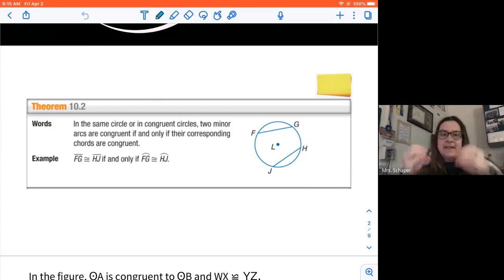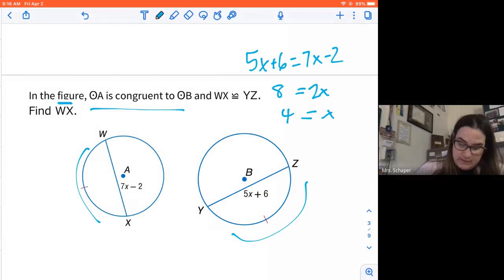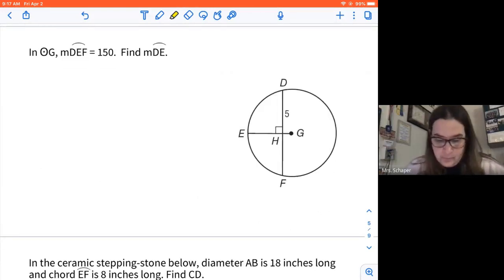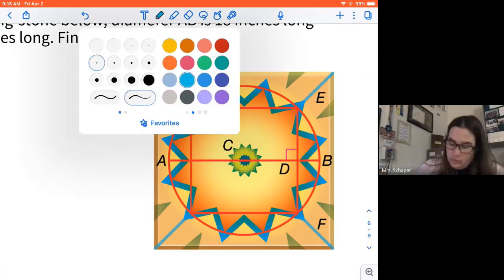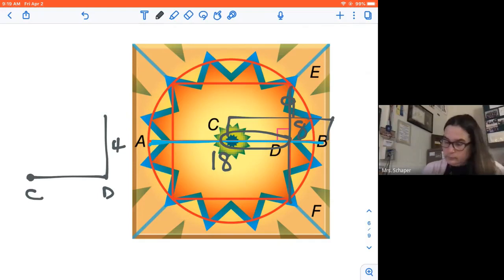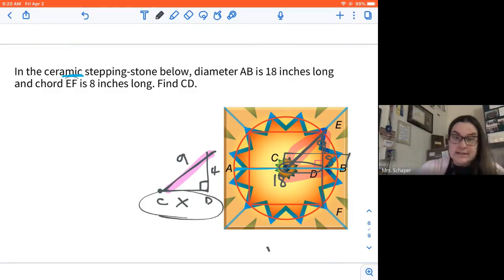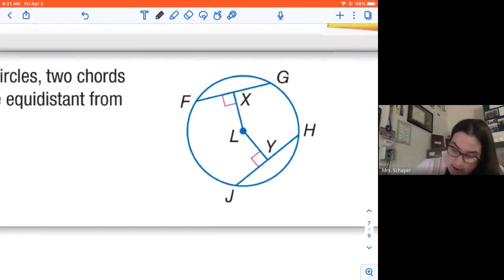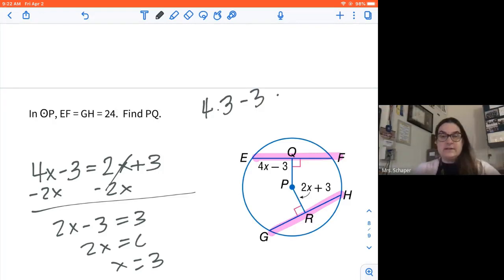2021_10-3 Arcs and Chords